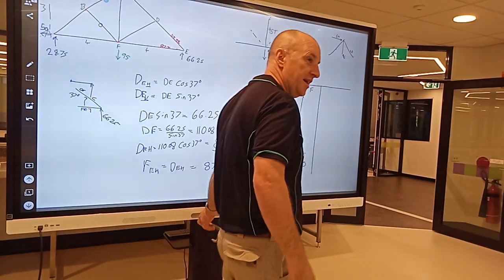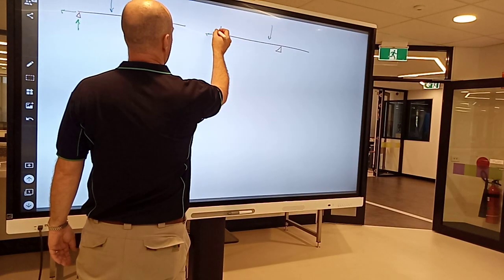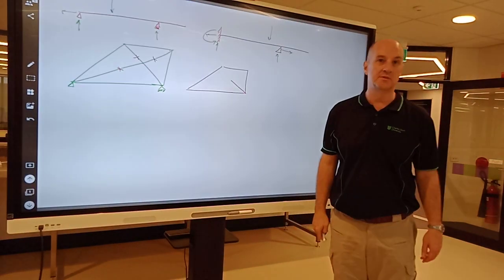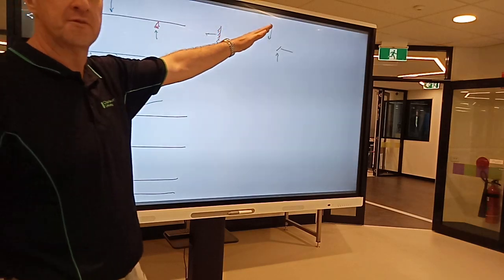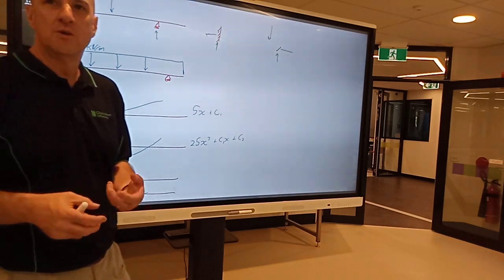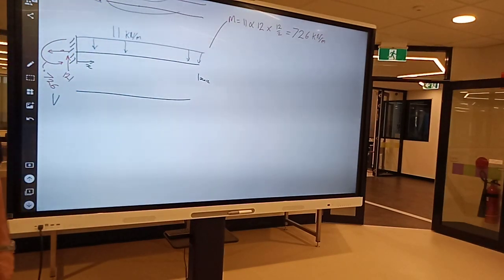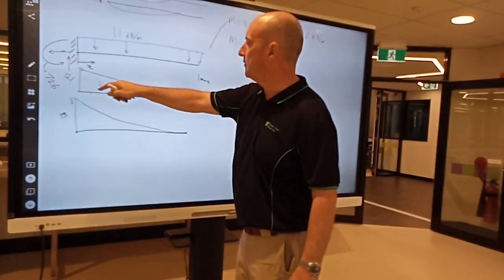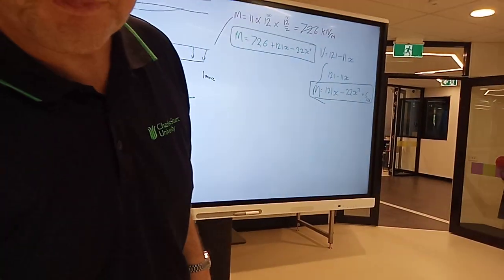Tutorial - Analysis of statically determinate beams Part 1 of 2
Engineering tutorial on analysis of statically determinate beams using method of integration to find bending moments, curvature and deflection.  Part 1 of 2
This video is designed for CSU engineering students.  others may find it a bit dull.